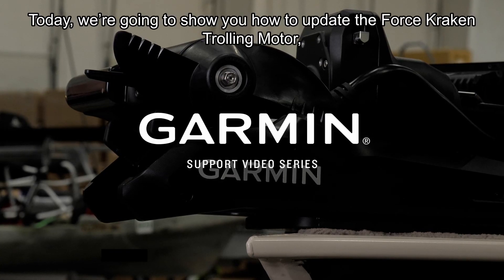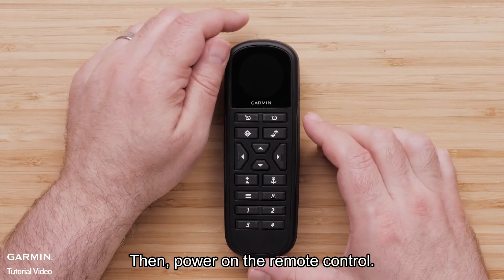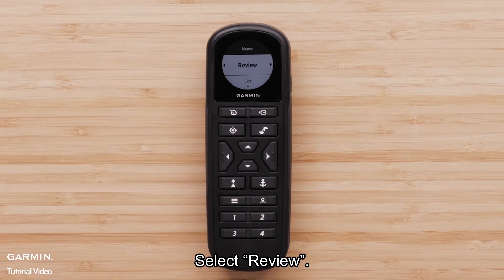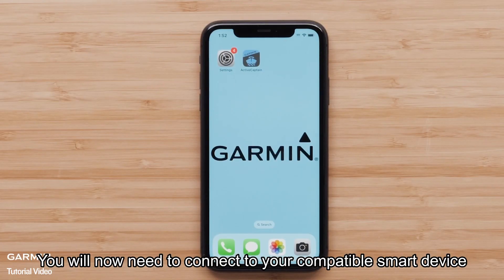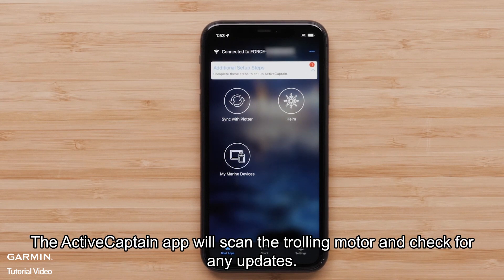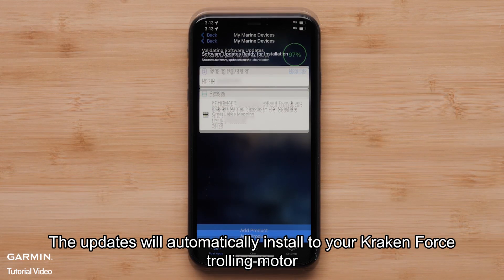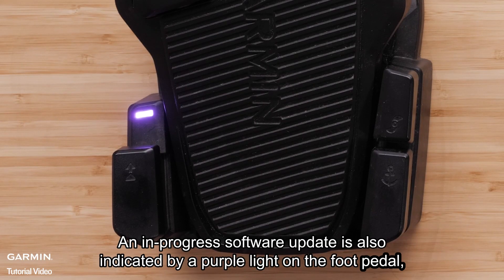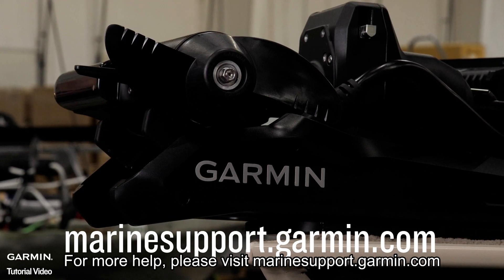Tutorial - Force Kraken Trolling Motor: Updating Software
Learn how to update the software on your Force Kraken Trolling Motor with the ActiveCaptain app on your compatible smartphone.

0:00 Intro
0:09 Power on device
0:39 Connect Wi-Fi
1:42 Connect to smart device
2:31 Install updates
3:39 Outro